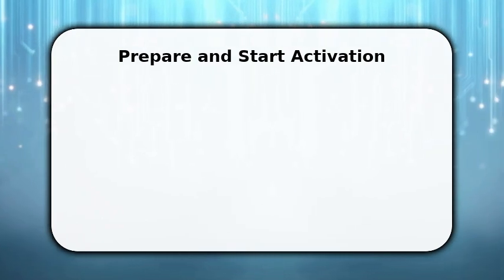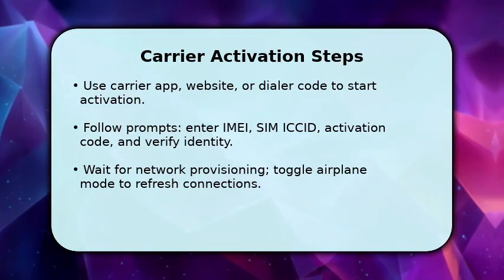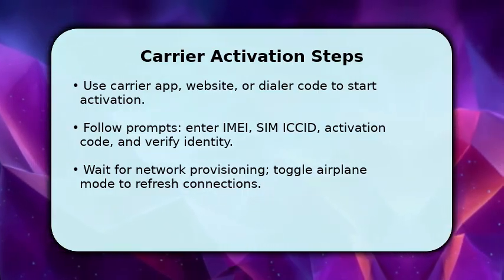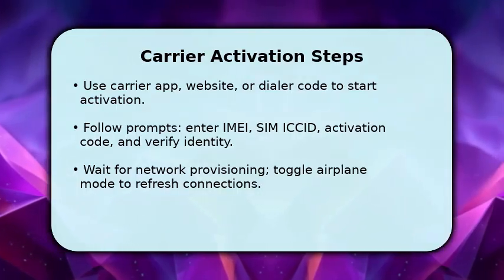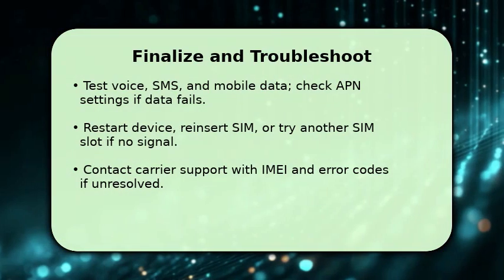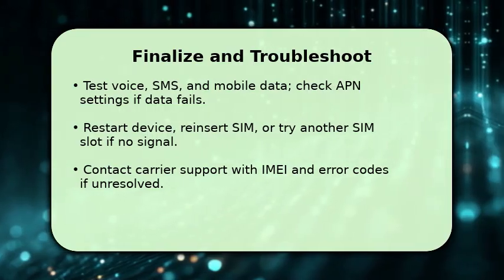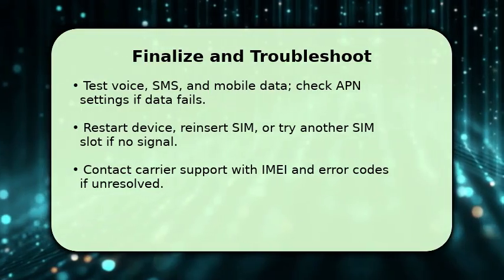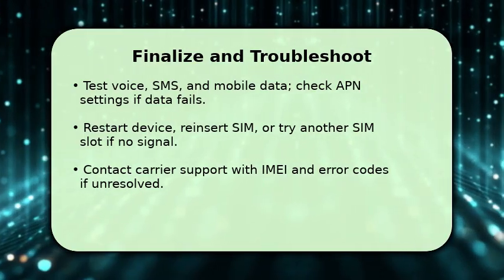How to Connect Phone Network (full Guide)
Dive into the comprehensive guide on connecting your phone network, covering essential steps from unboxing to setup. Learn how to troubleshoot common issues and optimize performance for seamless communication.